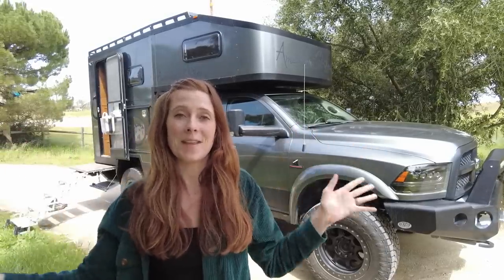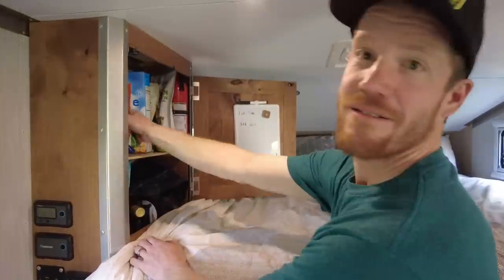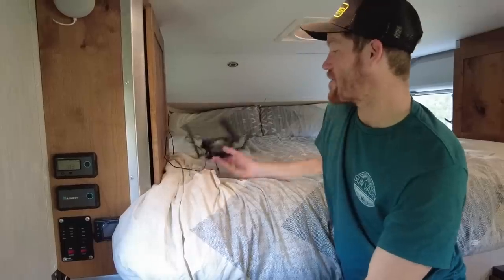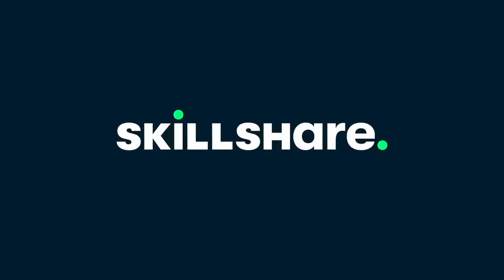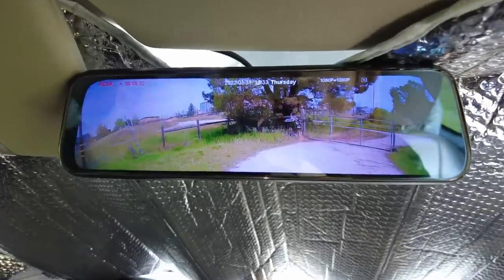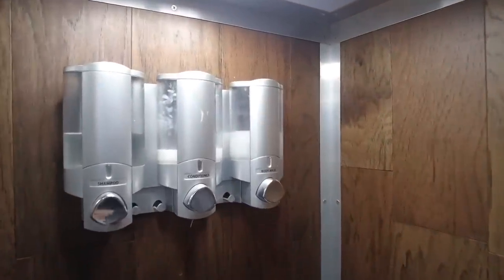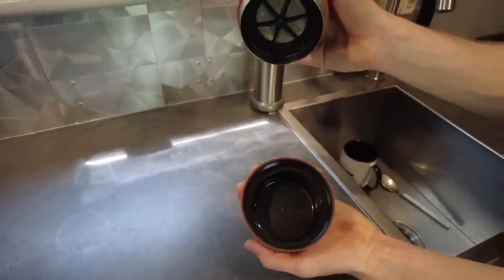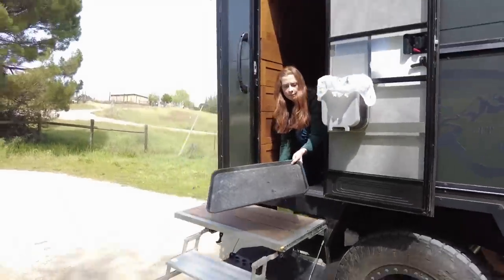Super Simple RV Hacks | Make life on the road easy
Folding Trash Can
Door Catch
Internet Router
Toilet Fan
Dog Door Protectors
Mini Vacuum
Leaf Blower
Soap Dispenser
Coffee Maker
Dog Water Bowl
Shoe Tray

Mailing Address:
           Riley Casey
       105 Vermeer Dr

0:00 Introduction
0:17 Folding Trash Can
0:54 Door Catch
3:10 Reliable Internet
4:12 Toilet Smells
5:25 BREAK TIME
7:06 Door Protectors
7:33 Vacuum
8:11 Soap Holders
8:44 Coffee Maker
10:39 Dog Water Bowl
11:18 Shoe Tray